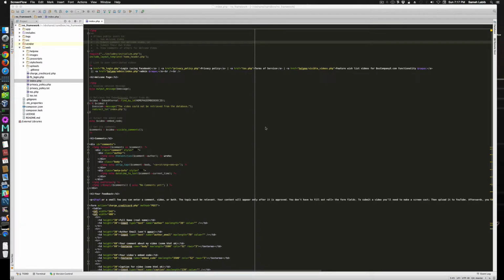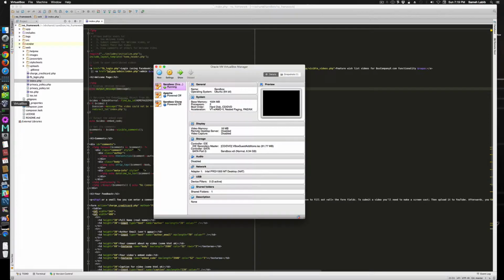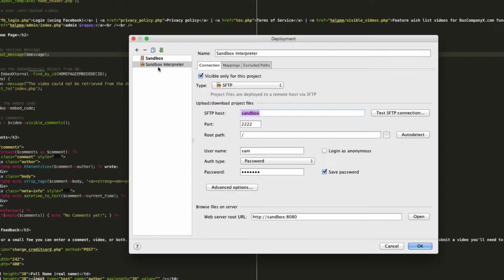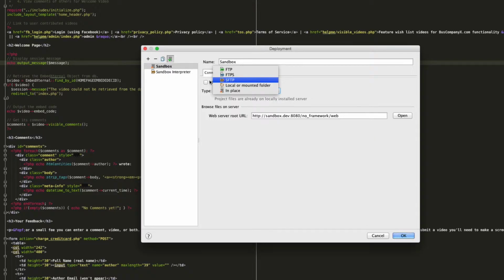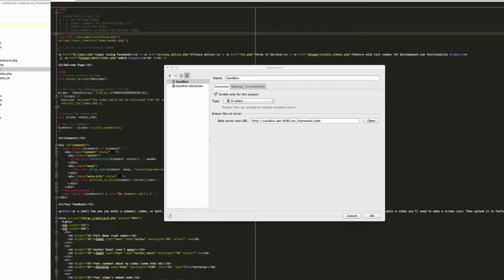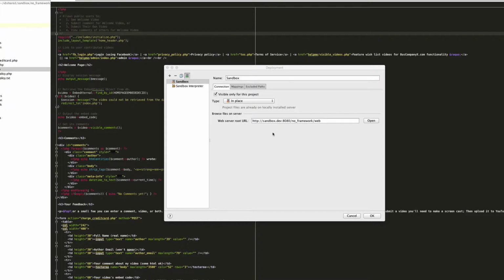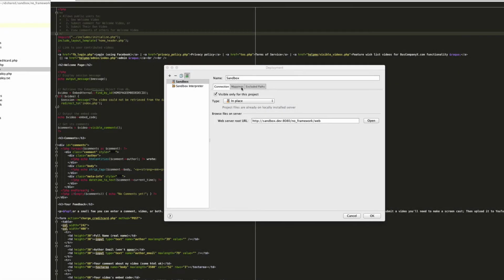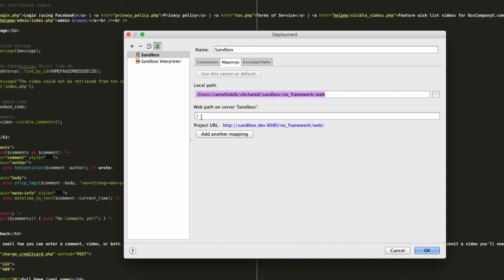Configure ability to browse my php scripts in PhpStorm